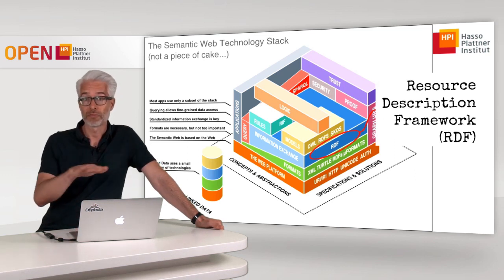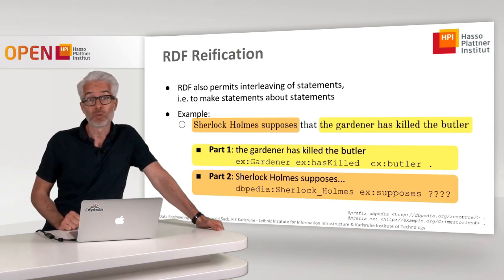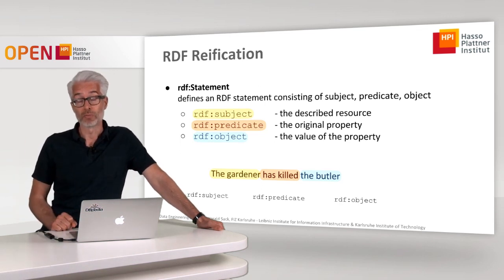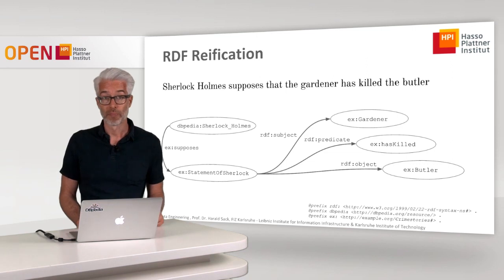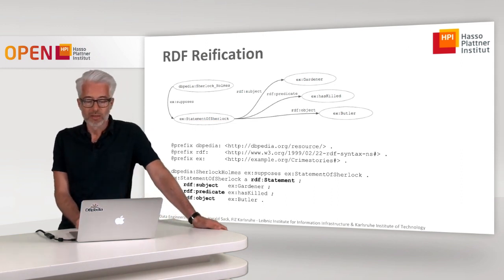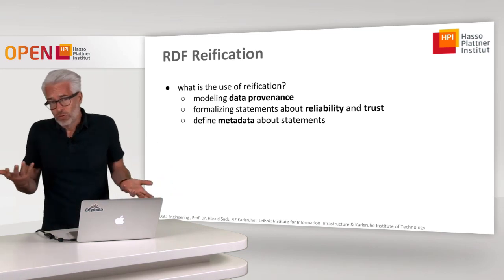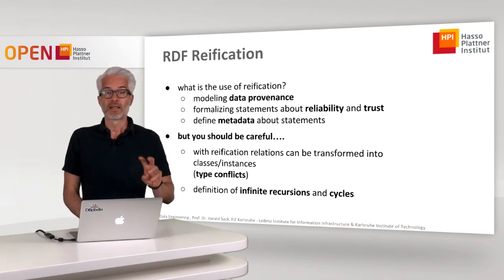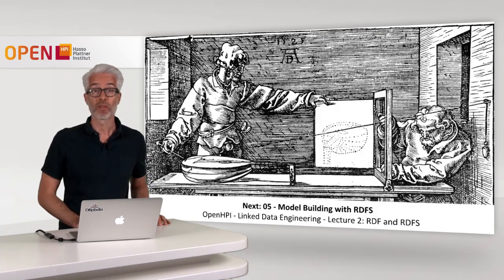2.4 RDF Reification